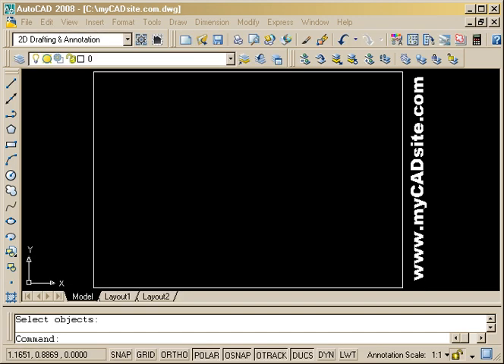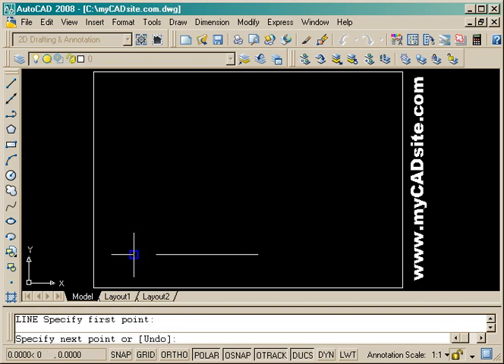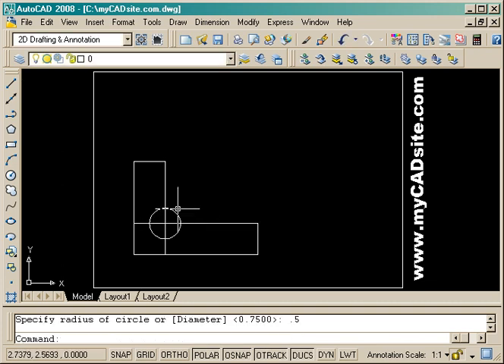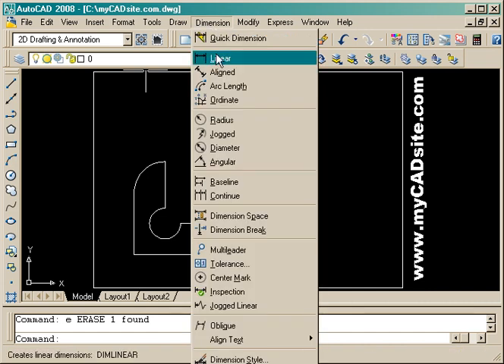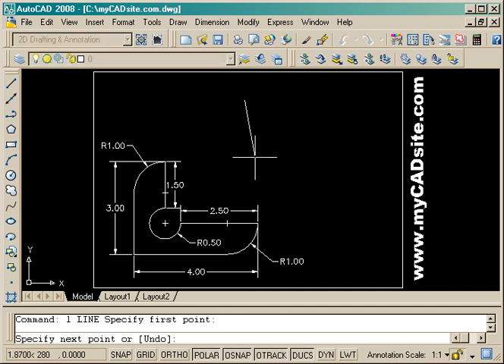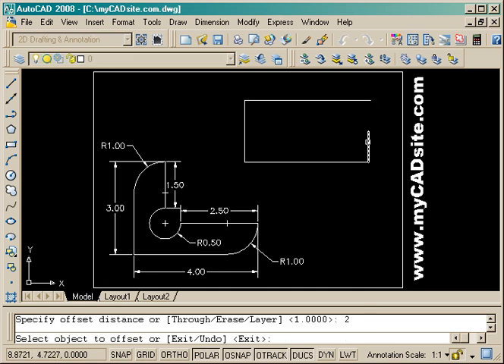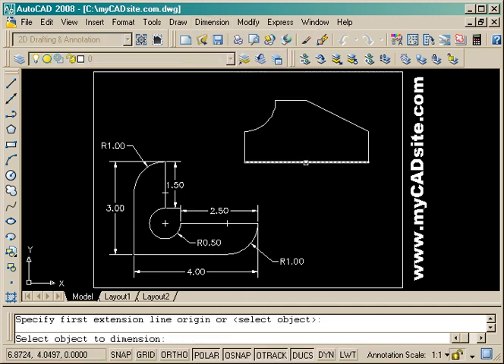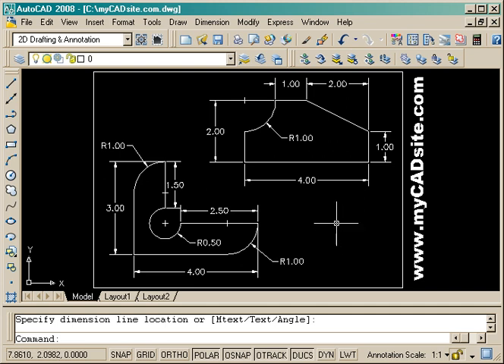AutoCAD assignment for beginners - Extra #9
for more videos and tutorials.